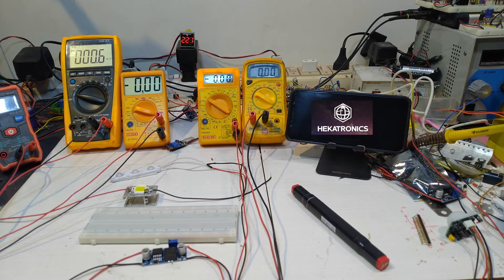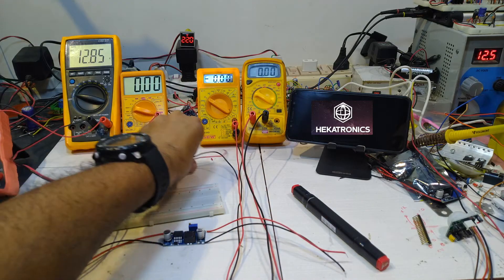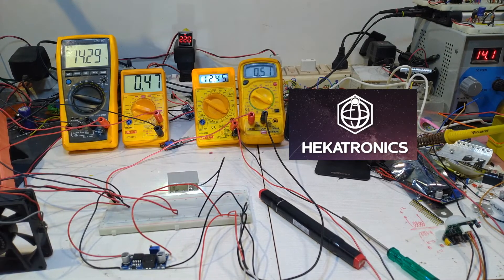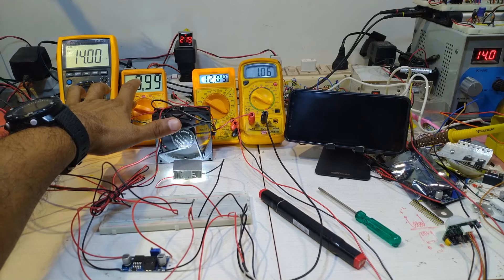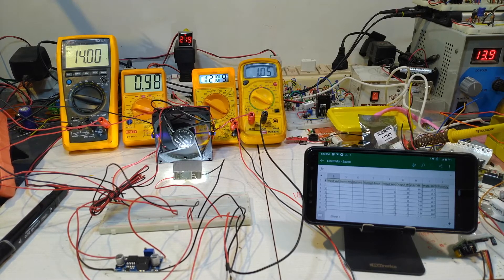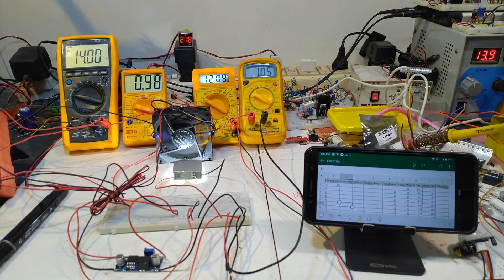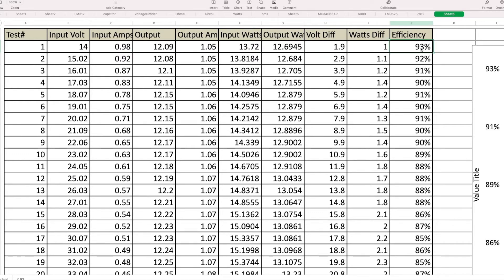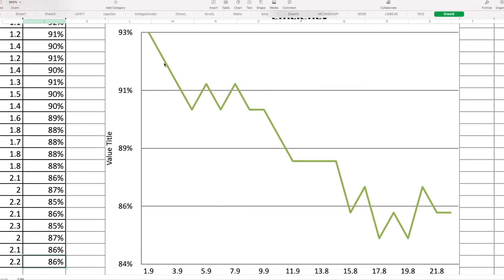LM2596 DC-DC Buck Converter Step Down Module Efficiency Review/Test in Tamil